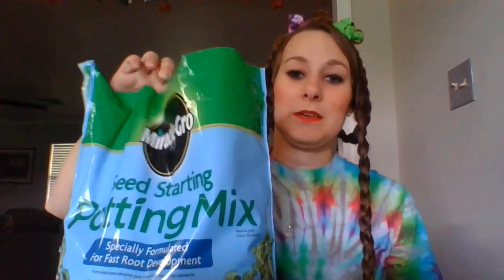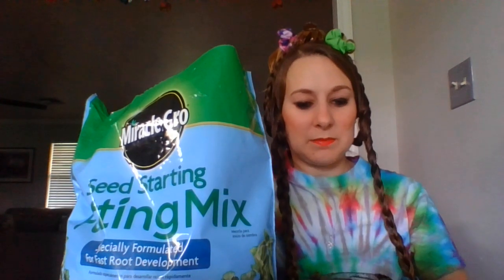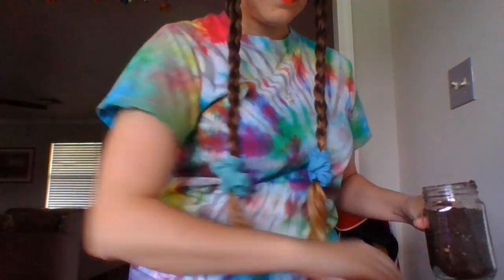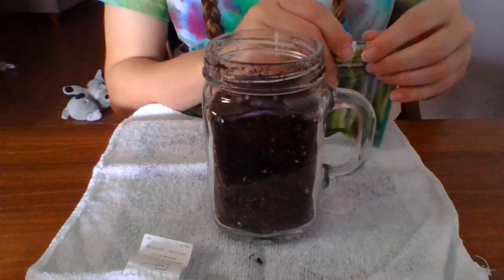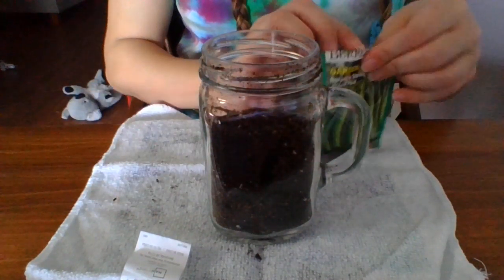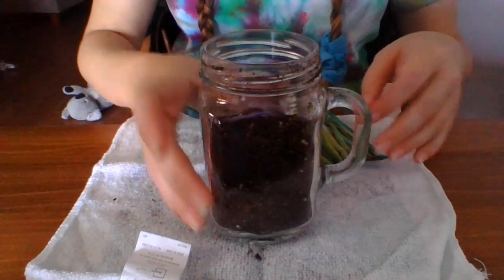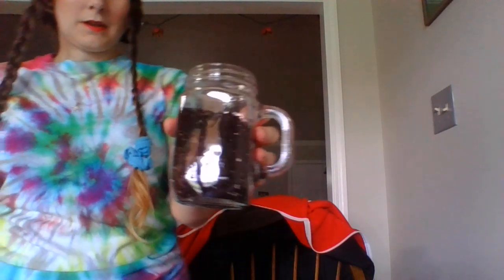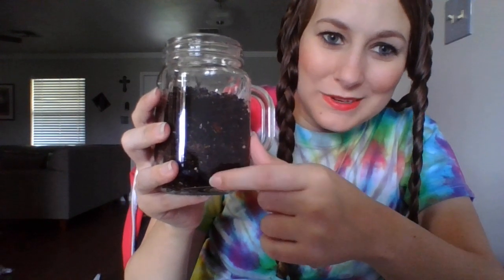Watch a Seed Grow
Check out this cool way to see a seed grow!